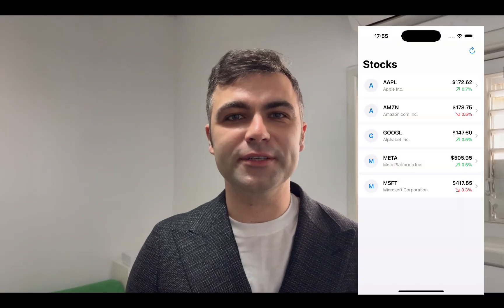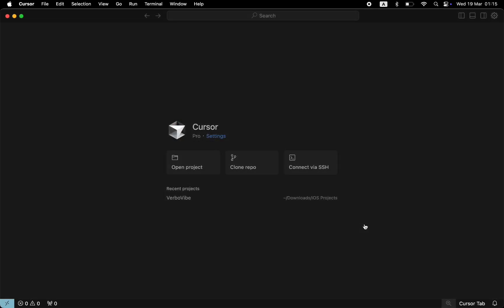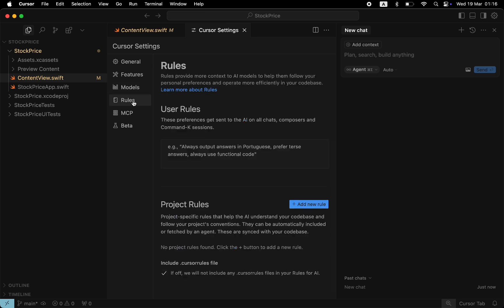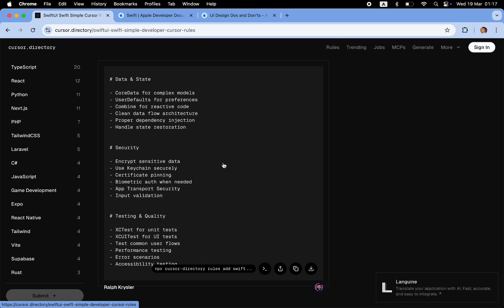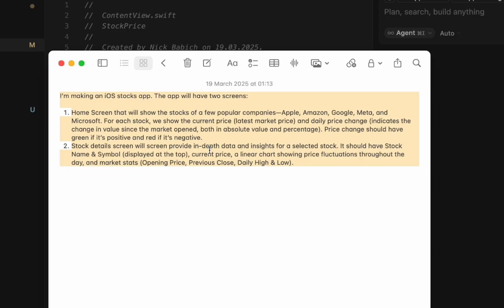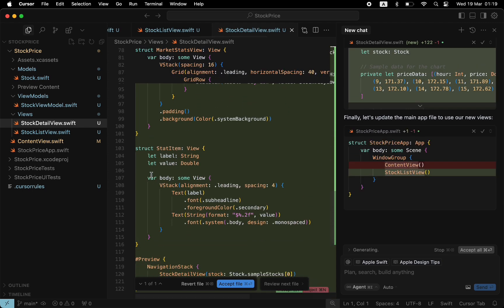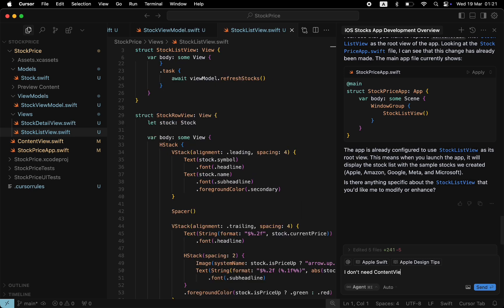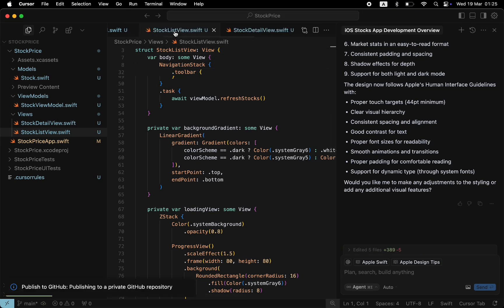Build iOS app in minutes using Cursor AI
In this tutorial, I will show how to use Xcode with Cursor AI to build a fully functional mobile app—stock price. I will also share essential tips for making the most of Cursor AI agent.